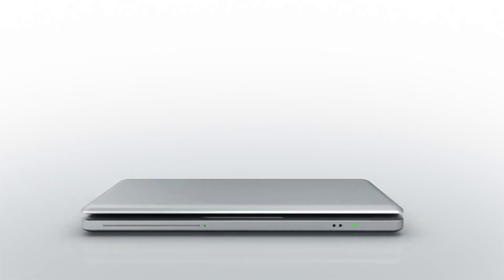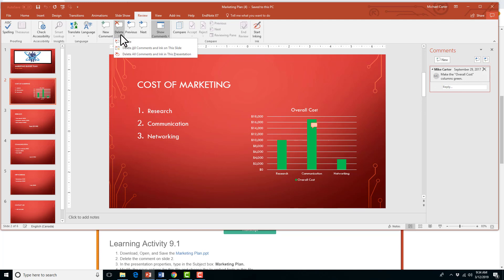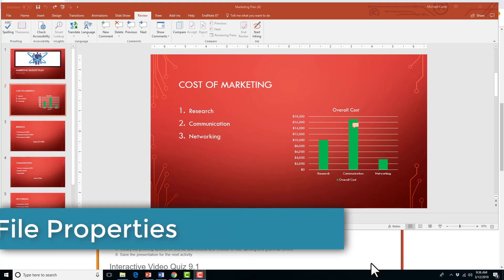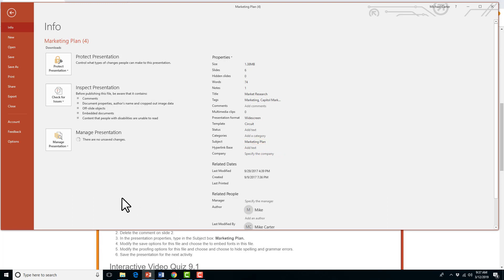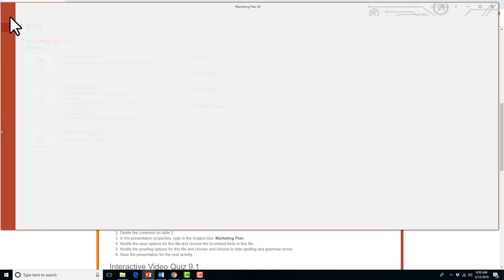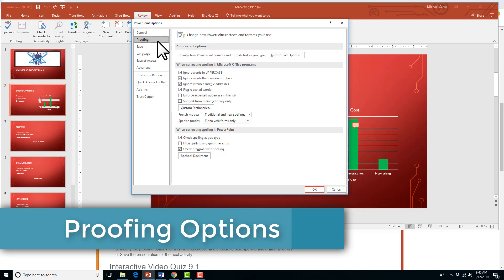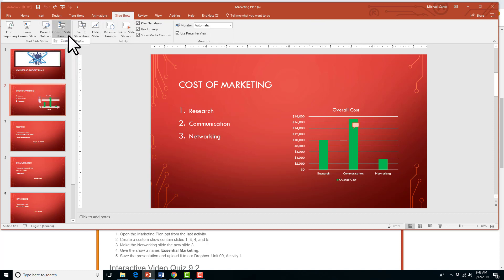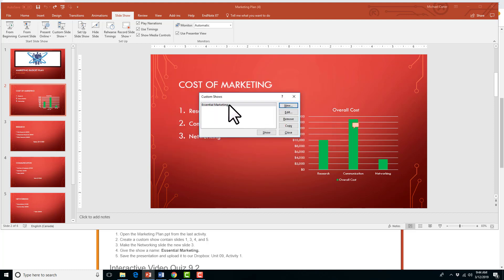5 MOS exam skills you should know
In this video I will use PowerPoint to show you five key skills you should know for your PowerPoint, Word, and Excel MOS exams.